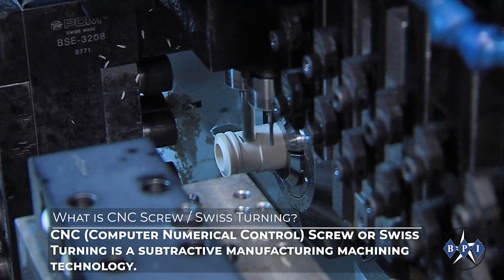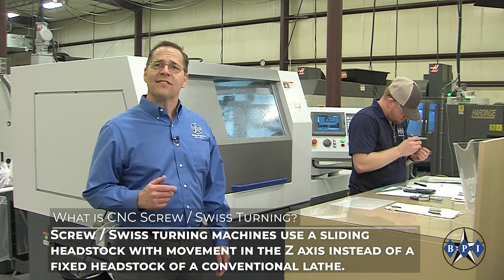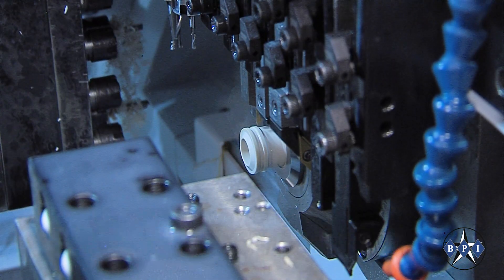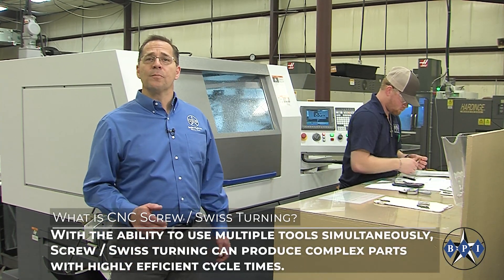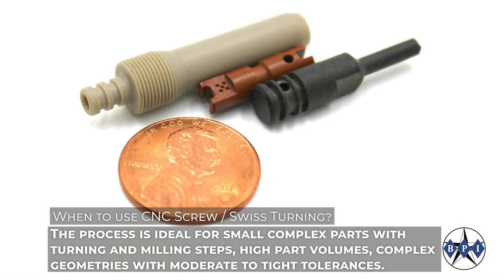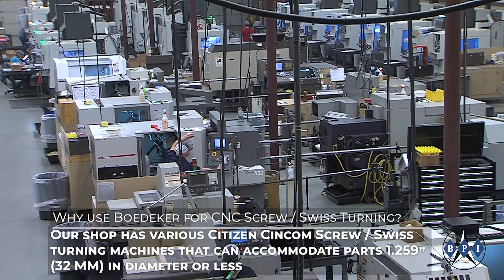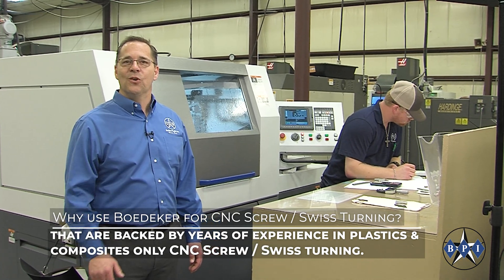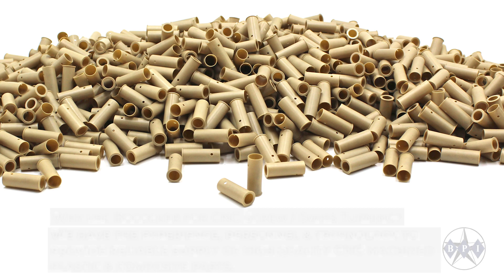Screw / Swiss CNC Turning | Machined Plastic Parts | Plastics The Boedeker Way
This video explains and provides an in depth review of Screw / Swiss CNC Turning for plastic and composite parts.

Topics covered include the following:

What is CNC Screw / Swiss Turning?

CNC (Computer Numerical Control) Screw or Swiss Turning is a subtractive manufacturing machining technology.  The origins of this technology started in Switzerland in the late 1800s to efficiently produce large quantities of complex parts like screws for the watch industry.  The technology has evolved greatly over the years with the advent of CNC and other technological advancements.  Screw / Swiss turning machines use a sliding headstock with movement in the Z axis instead of a fixed headstock of a conventional lathe.  As the headstock moves, the bar stock is feed through a chucking collet and guide bushing into the machine enclosure, where static and rotating side and end mounted cutting tools turn, mill, contour, drill and tap the bar stock into the desired part with 7 to 13 axis machining.  With the ability to use multiple tools simultaneously, Screw / Swiss turning can produce complex parts with highly efficient cycle times.

When to use CNC Screw / Swiss Turning?

This process is ideal for small complex parts with turning and milling steps, high part volumes, complex geometries with moderate to tight tolerances.

Why use Boedeker Plastics, Inc. for plastic or composite CNC Screw / Swiss Turning?

Our shop has various Citizen Cincom Screw / Swiss turning machines that can accommodate parts 1.259” (32 MM) in diameter or less that are backed by years of experience in plastics & composites only CNC Screw / Swiss turning.  We have the experience, personnel & technology to provide reliable supply of high quality CNC machined plastic & composite parts.  We also specialize in providing clients with Just in Time Supply (JIT) inventory services to help reduce inventory costs and provide parts as needed without long lead-times.